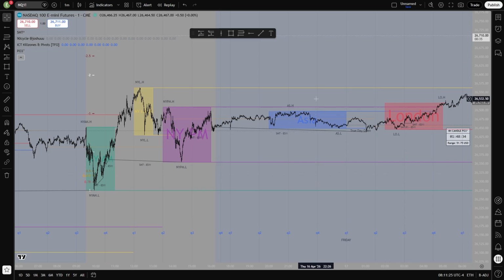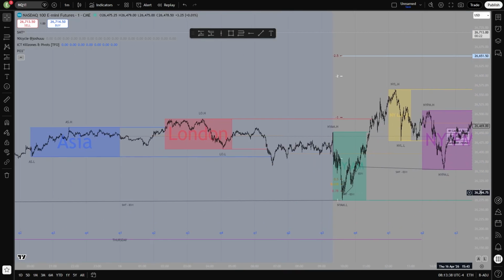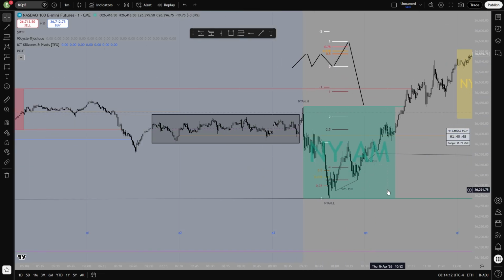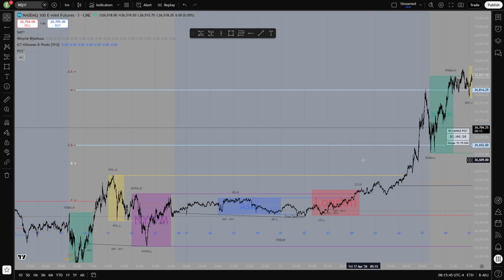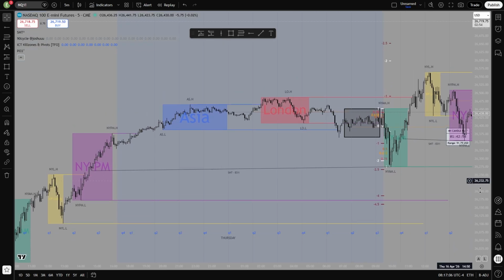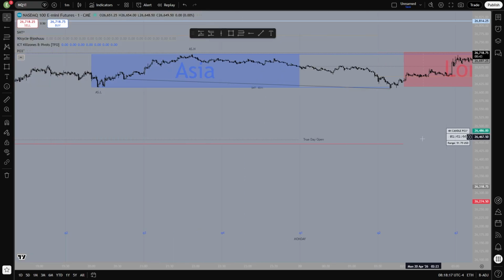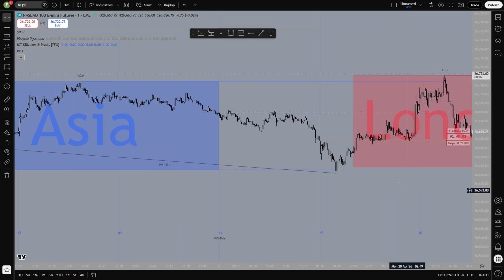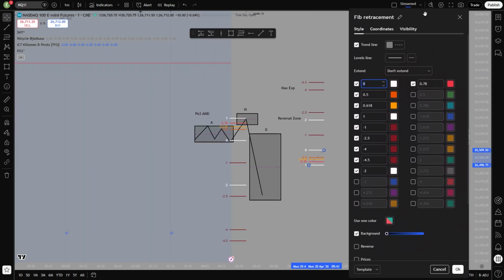How to pair PO3 & STDV